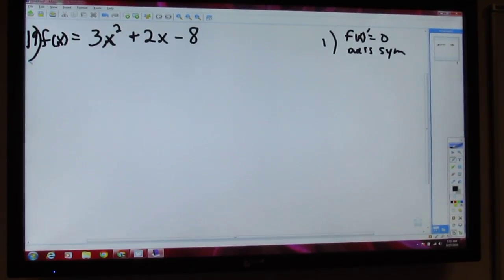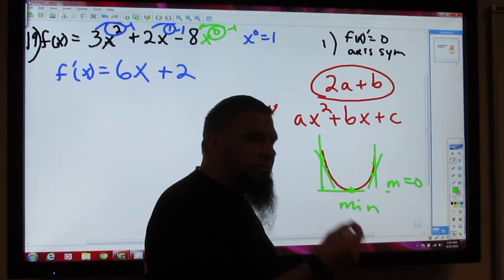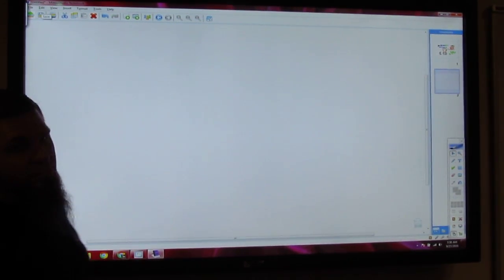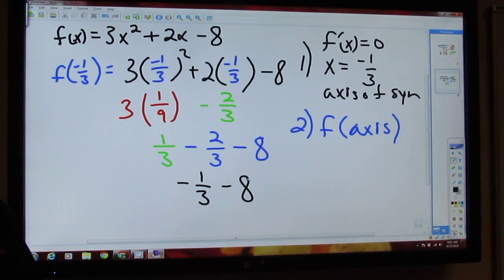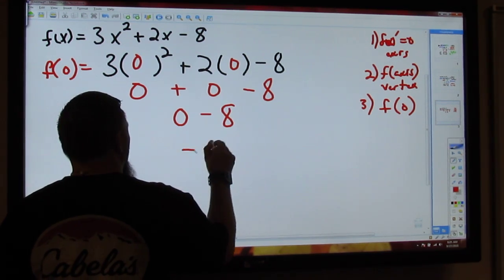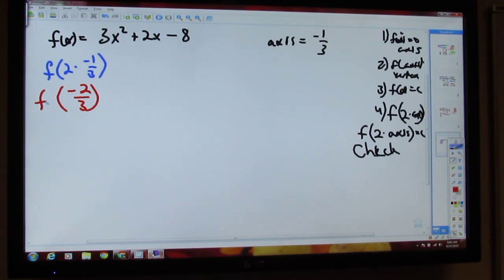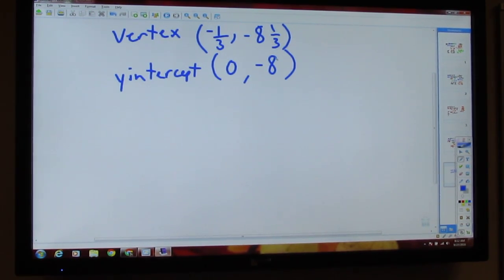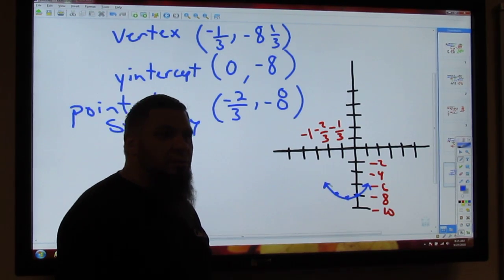MTS ALG2 HW2 2 Q19